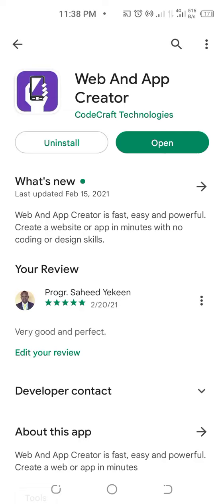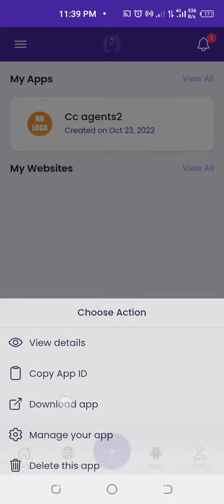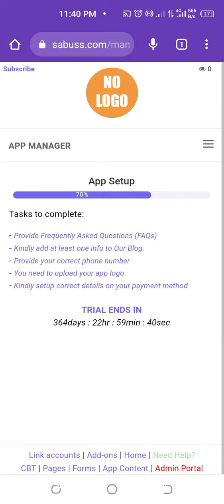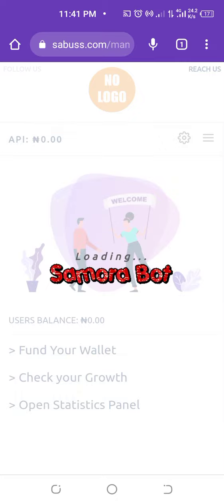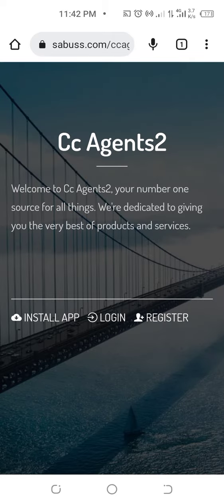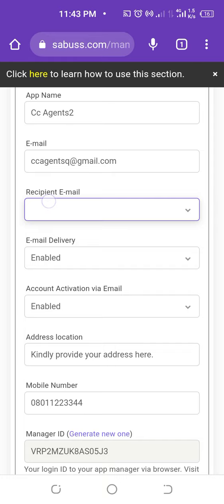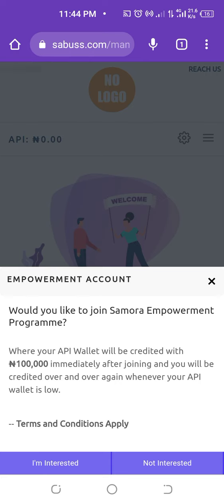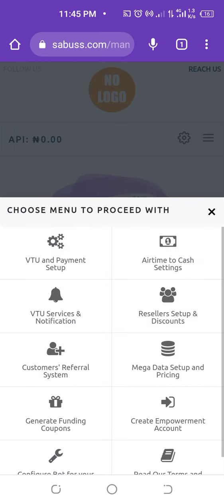How to create a VTU/E-Wallet Application and Website